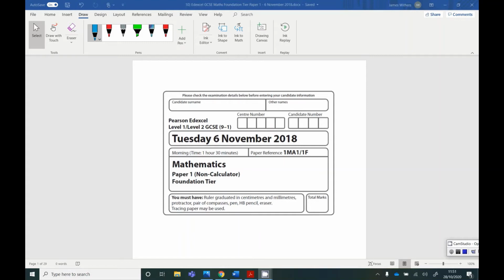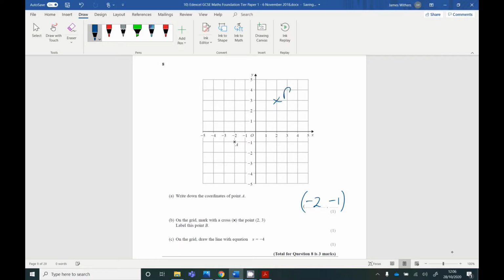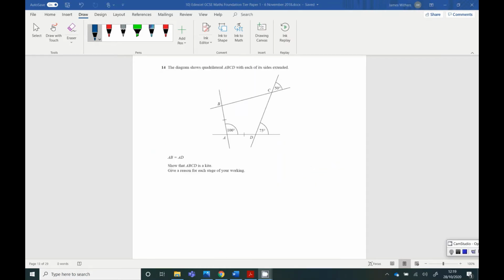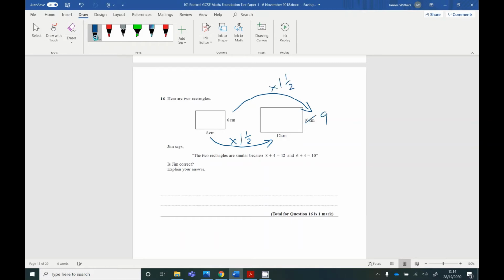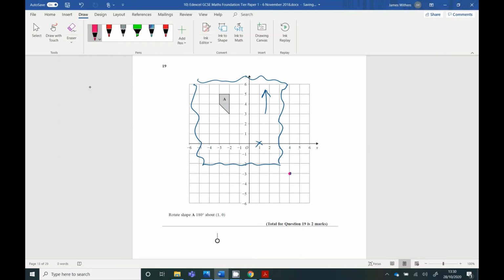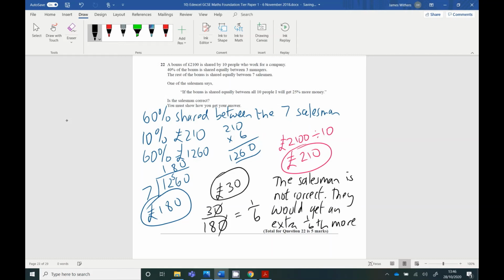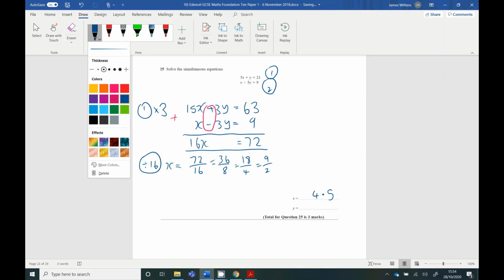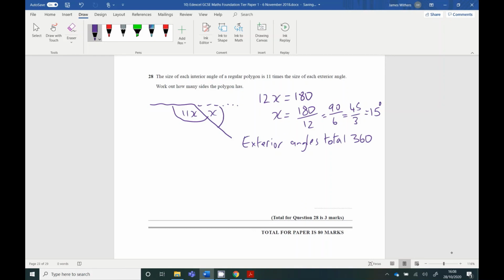10) Edexcel GCSE Maths Foundation Tier 1F - 6 November 2018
10) Edexcel GCSE Maths Foundation Tier 1F - 6 November 2018
Q1) 0:00
Q2) 1:03
Q3) 1:27
Q4) 1:52
Q5) 2:16
Q6) 3:06
Q7) 4:16
Q8) 5:19
Q9) 6:34
Q10) 7:04
Q11) 8:00
Q12) 9:18
Q13) 10:45
Q14) 11:31
Q15) 14:32
Q16) 16:51
Q17) 18:00
Q18) 19:26
Q19) 21:58
Q20) 23:40
Q21) 24:16
Q22) 27:03
Q23) 29:38
Q24)31:05
Q25) 33:21
Q26) 35:50
Q27) 38:12
Q28) 39:36